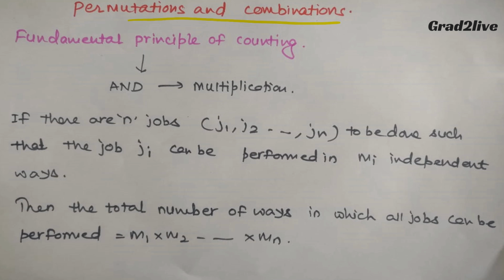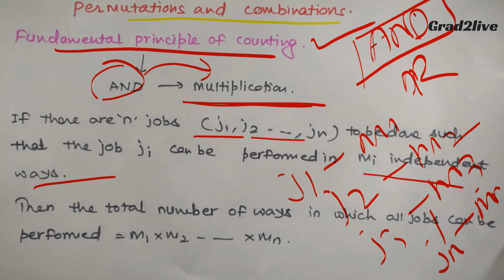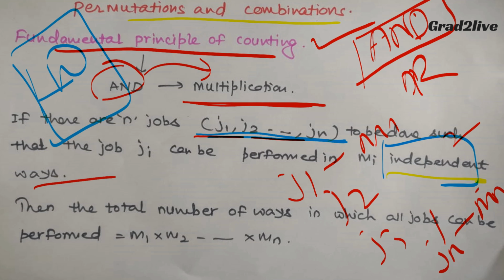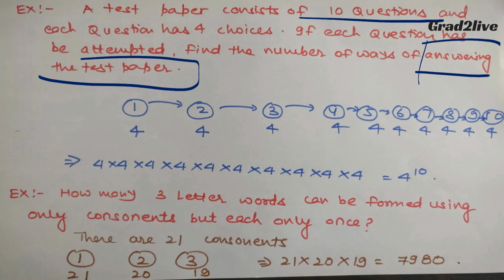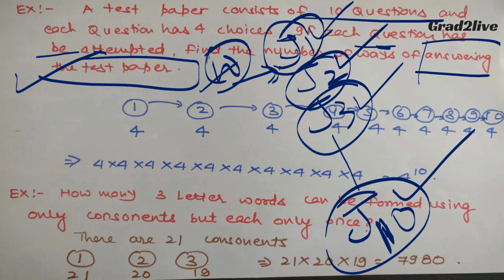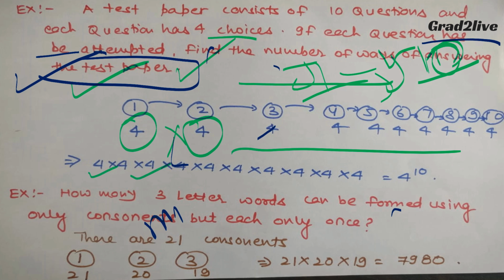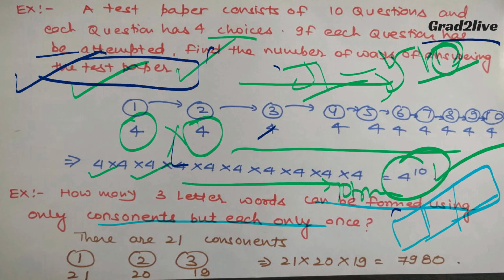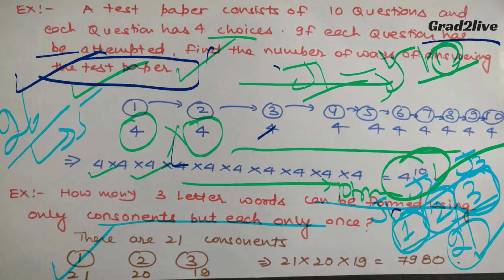Quantitative Aptitude: Permutations and Combination Part #1